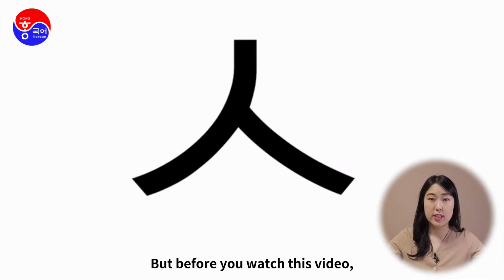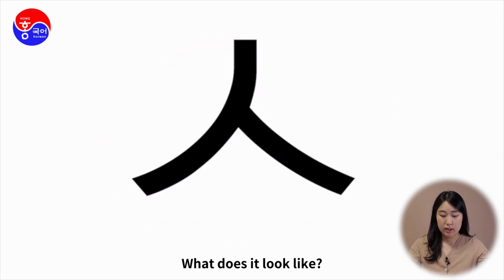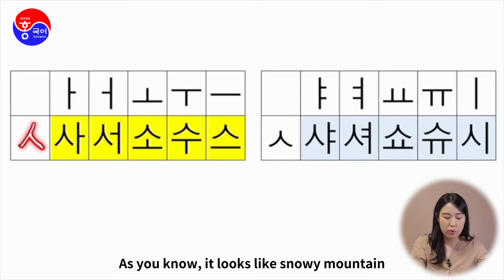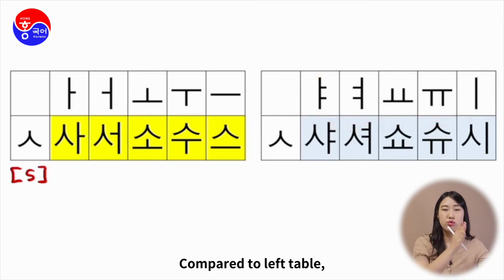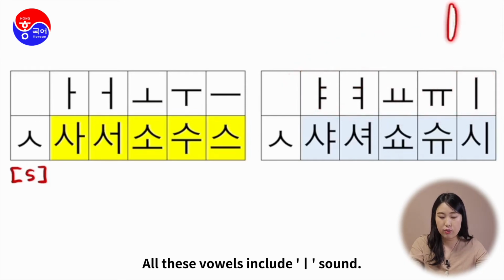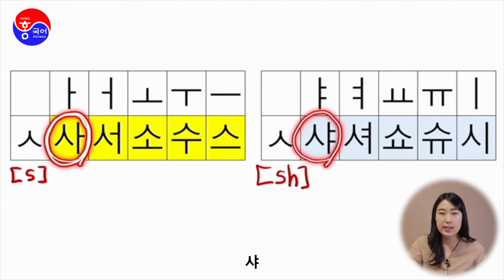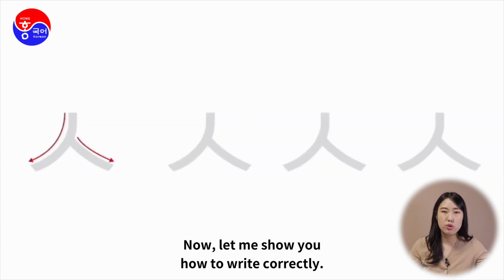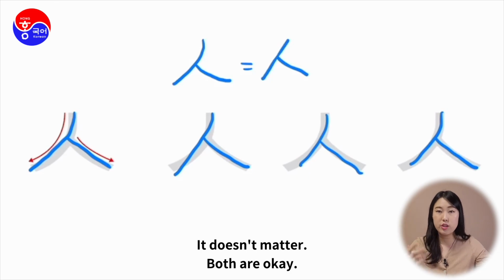[ENG SUB] ㅅ, Korean alphabet(Hangul)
After watching this video, you will be able to pronounce and write Korean consonant, 'ㅅ' correctly.

Before you watch this video, you need to study 10 basic vowels. Check two videos below.